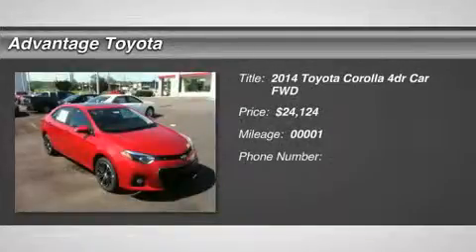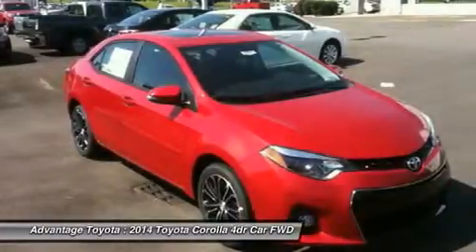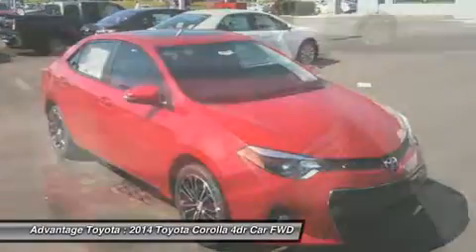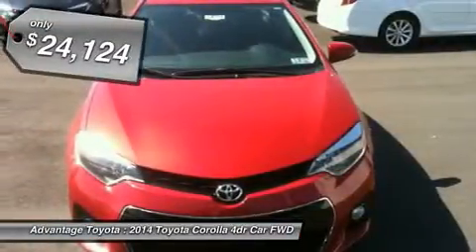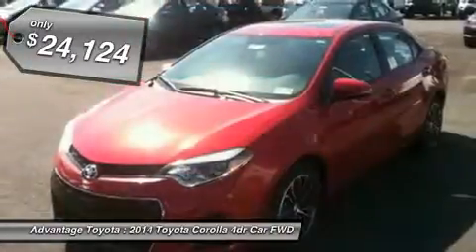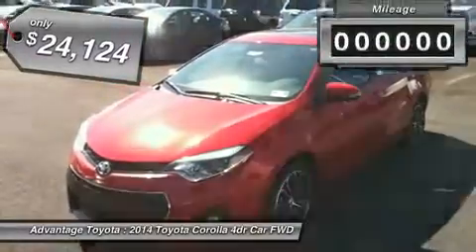2014 TOYOTA COROLLA BARBOURSVILLE, WV 14249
2014 TOYOTA COROLLA BARBOURSVILLE, WV
Stock# 14249

Advantage Toyota
1 SUPERIOR WAY

You'll love this 2014 Toyota Corolla. This is a car you'll want to take home. With 1 miles, it features  transmission and an exterior color of BARCELONA RED METALLIC. Call us and be the first to open the car door today!